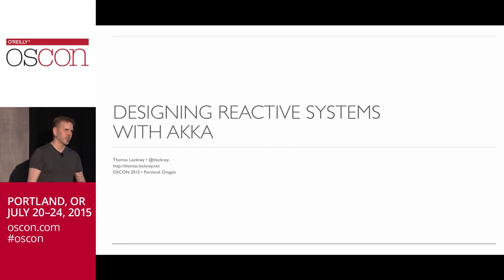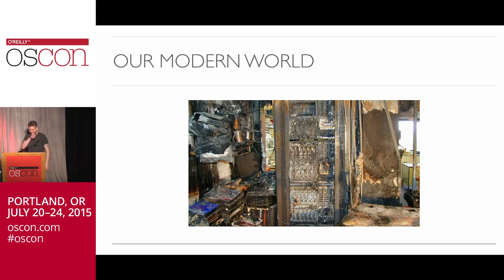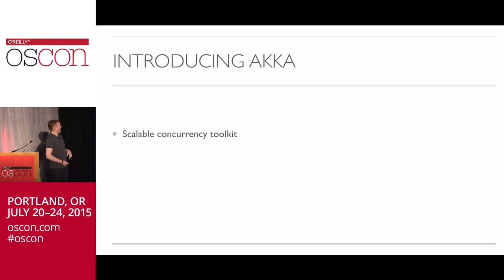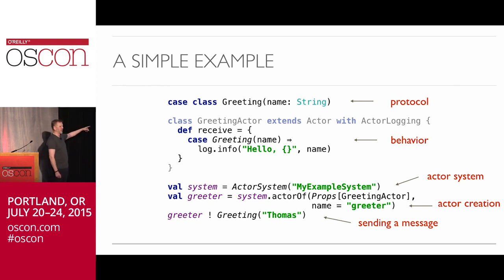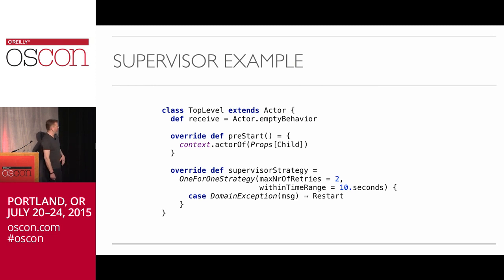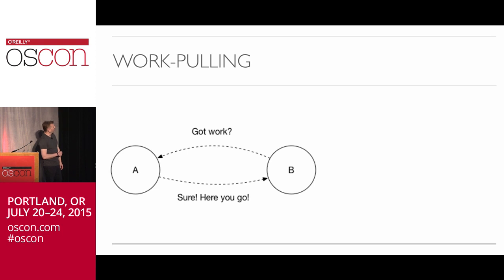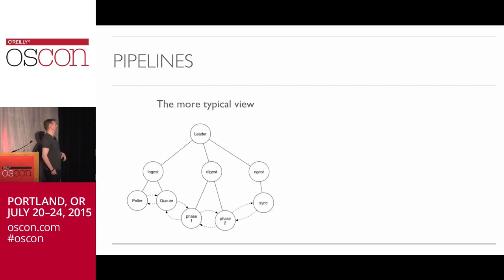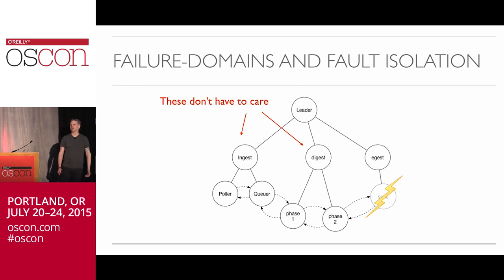OSCON 2015: Designing Reactive Systems with Akka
The latest buzzword in the web service community is “reactive.” We’ll dig beneath the surface of this word and show how you can use Scala and Akka to build systems that are responsive, resilient, elastic, and message-driven.

Note: this talk was given at OSCON 2015 to a general crowd, so little is assumed about the audience's knowledge or background with Akka or Scala.